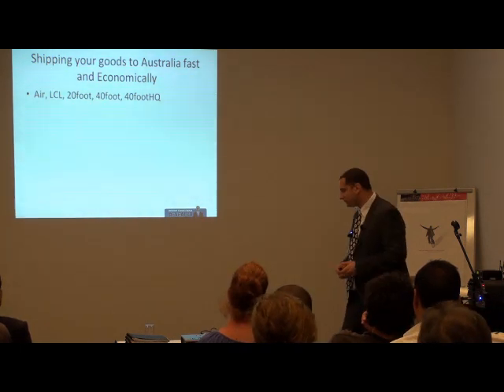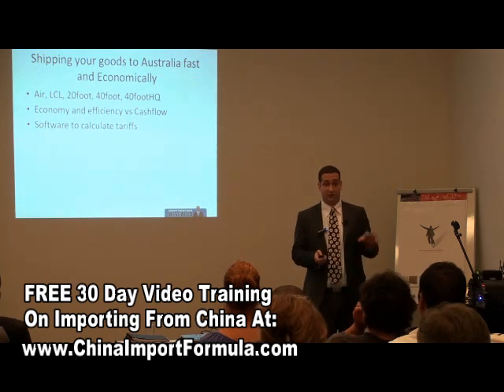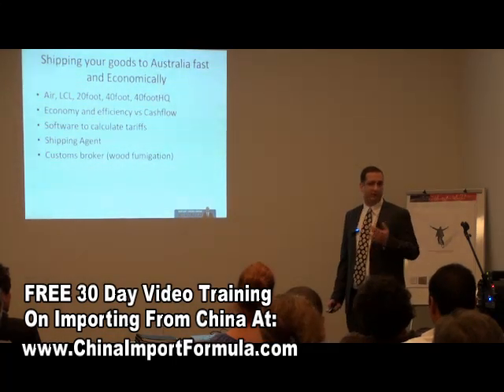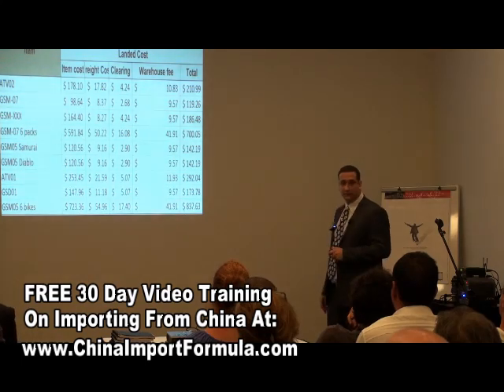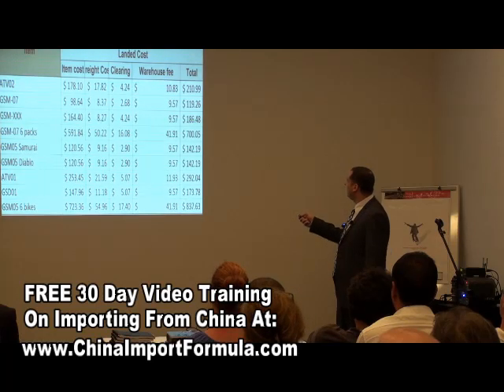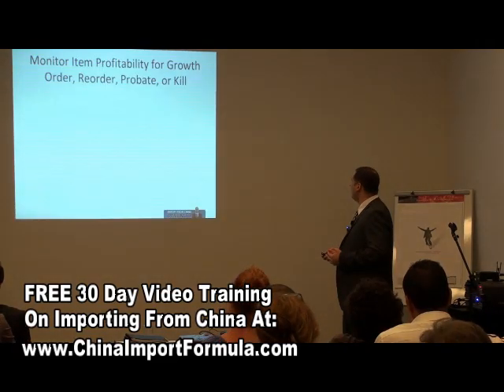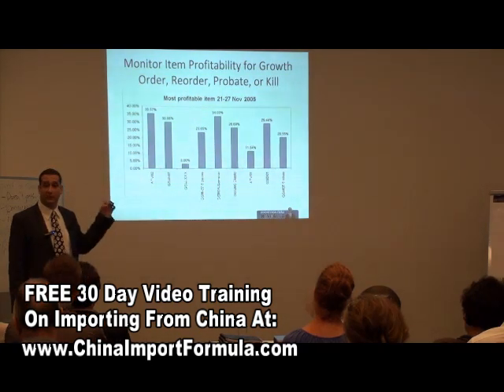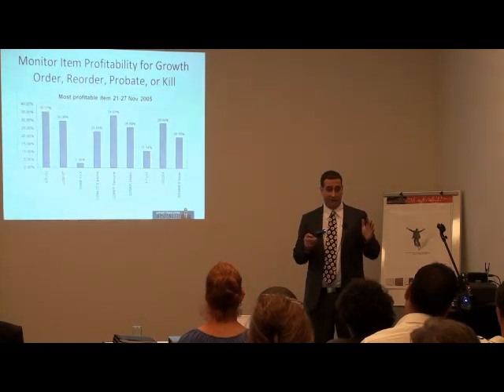Importing From China - Minimizing Customs Duty (12 of 13)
This is a video taken from the Sydney Import From China Intro Night. Discover how to import from china, source hot products and buy direct from Chinese suppliers.
Brendan Elias and Alex Ryan started these events in 2010 and have helped thousands of people on importing from China without using a sourcing agent.